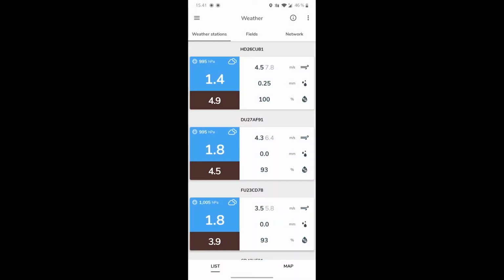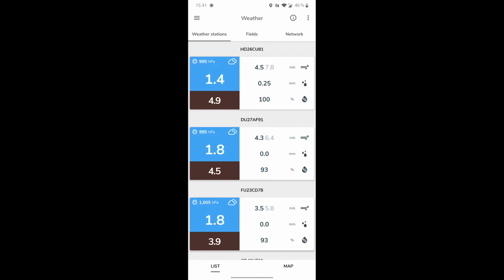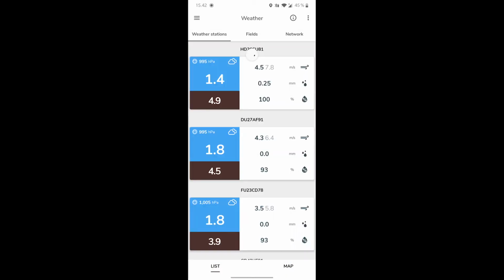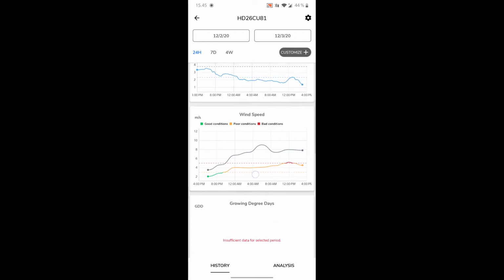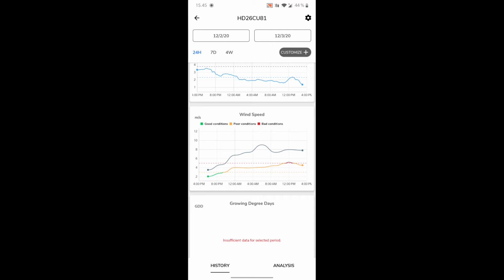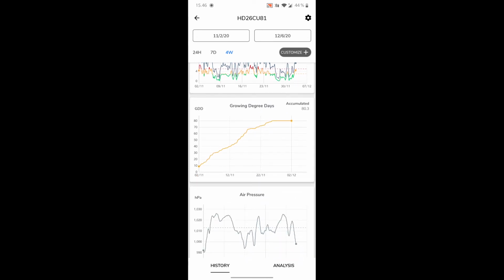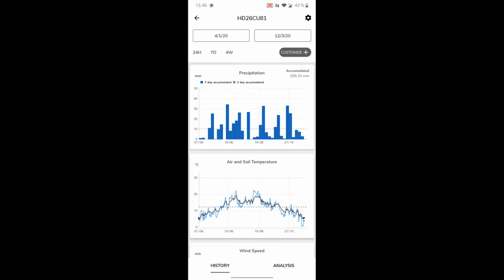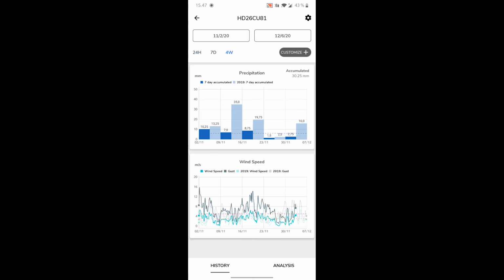12. Mobile app walkthrough, part 1: The basics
Try Cordulus Farm App for free.